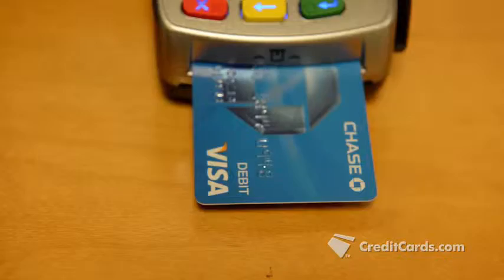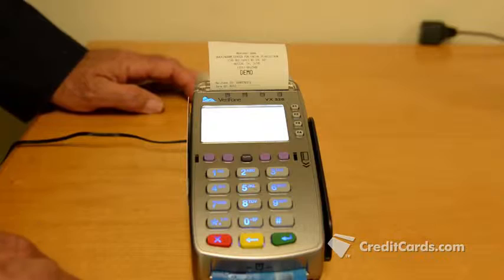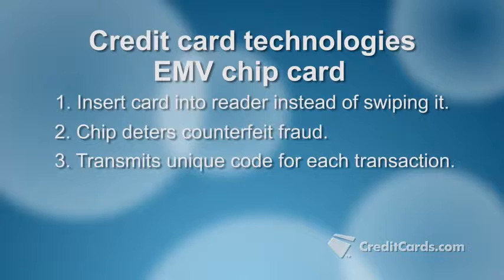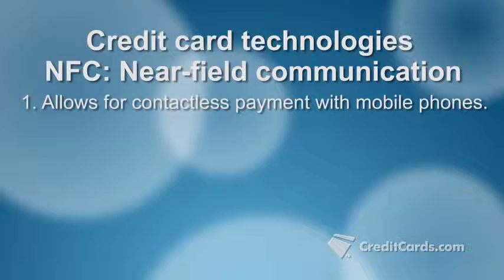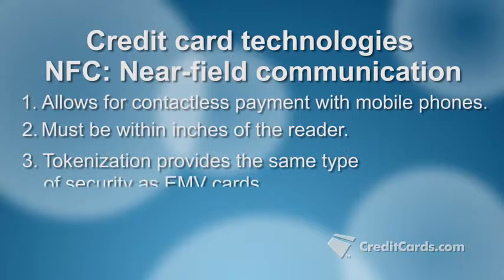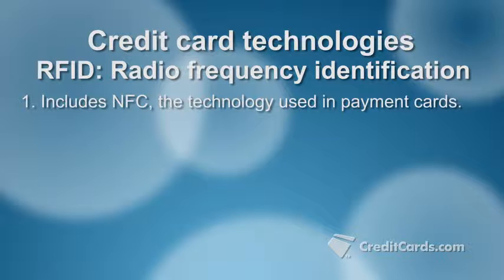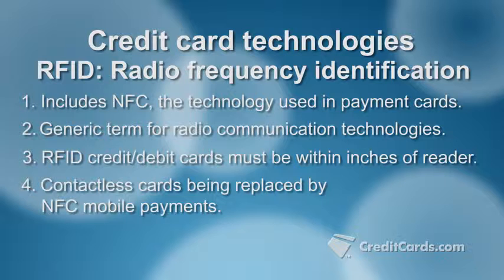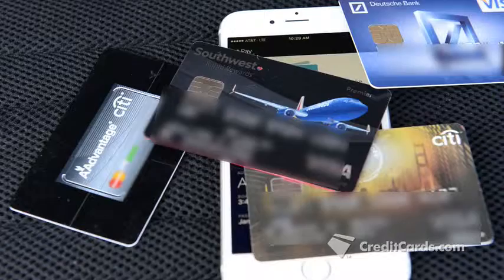EMV Cards and Ken Givens talks to with creditcards.com